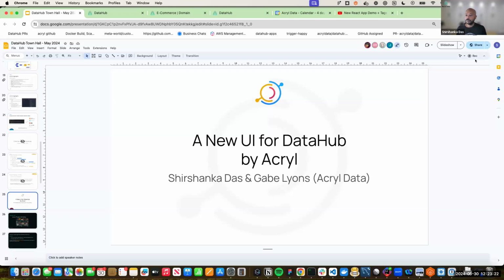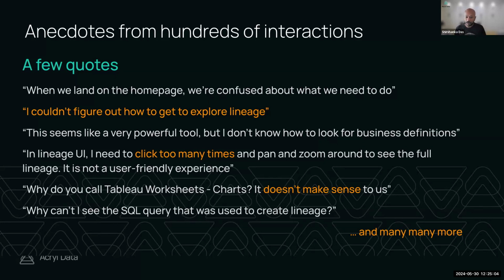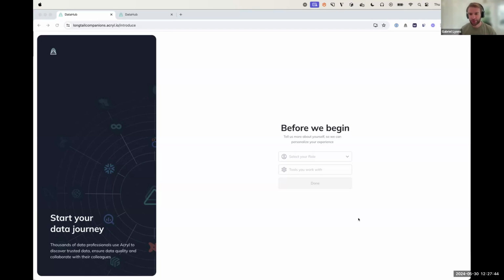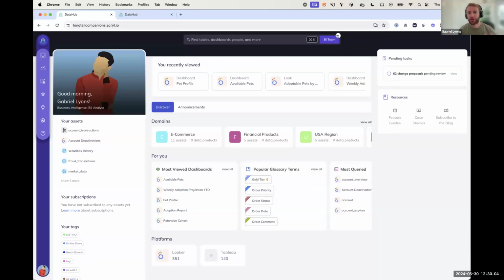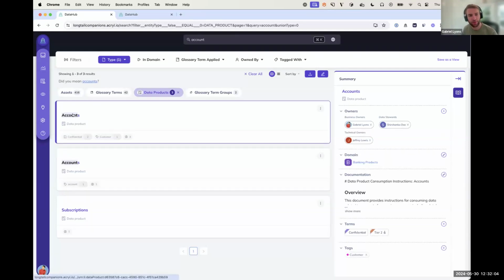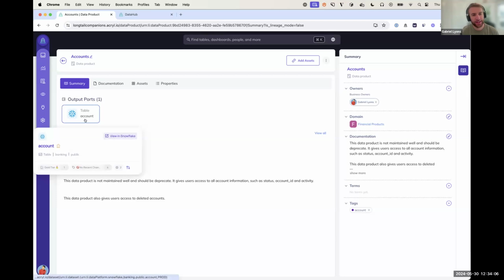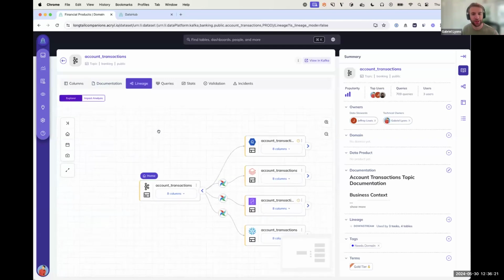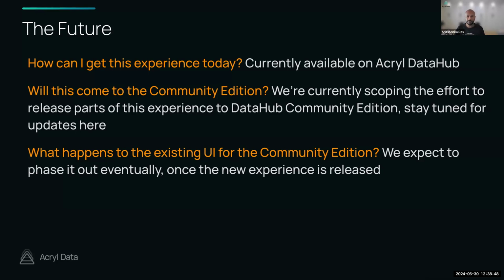DataHub Update: A New UI for DataHub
Join Shirshanka Das and Gabe Lyons as they discuss Acryl's new UI software and unveil the latest advancements in DataHub's user interface, They explore the journey from Acryl’s first Town Hall to today’s sophisticated UI.

✨ Highlights:
🧠 Improved user experience driven by extensive user research
🔍 Advanced search functionality for easier data discovery
🎯 Personalized onboarding experience